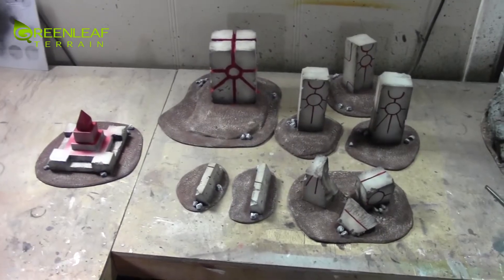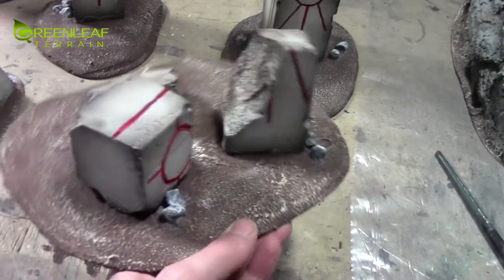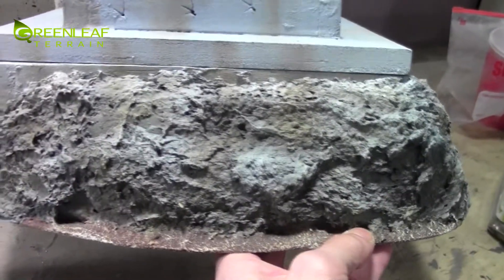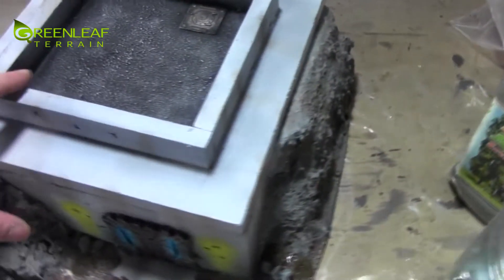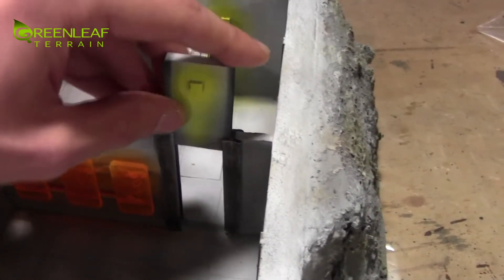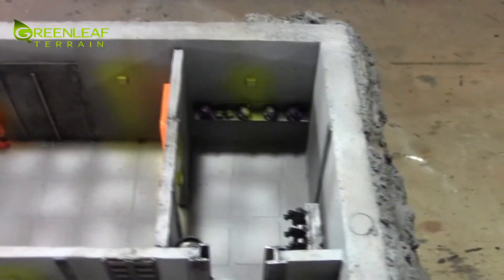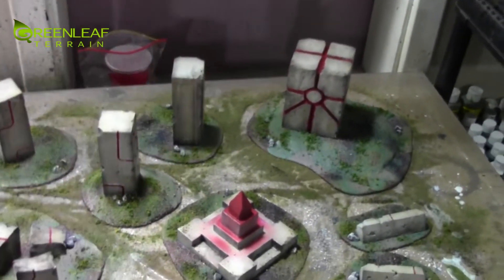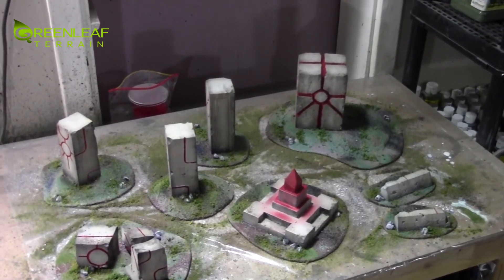Studio Update: Space Marine base/Necron Terrain